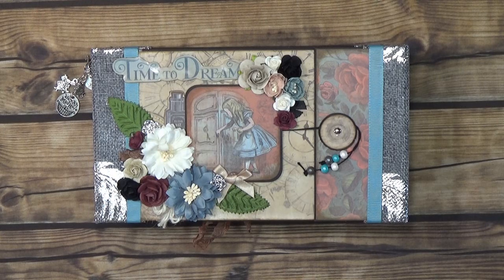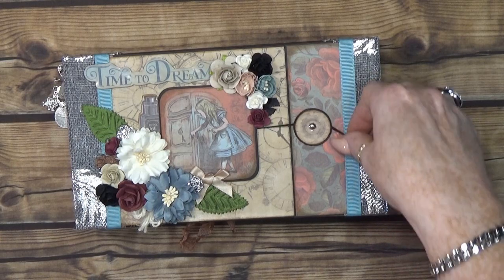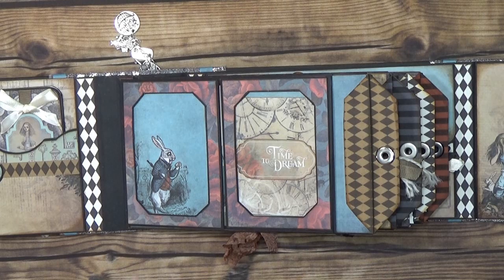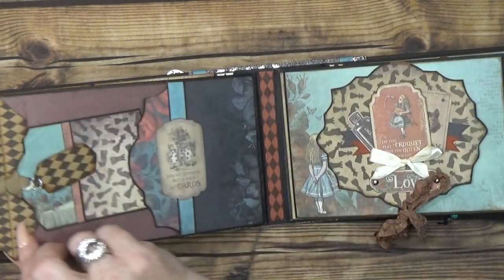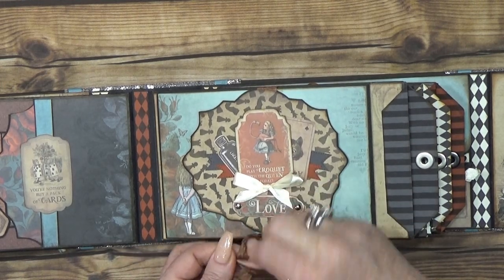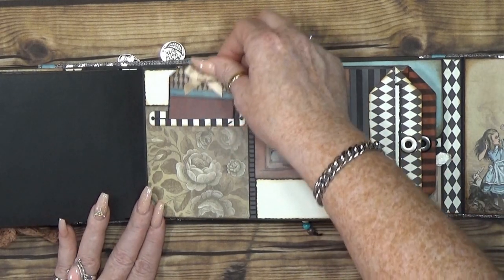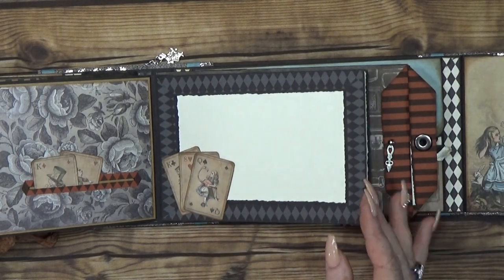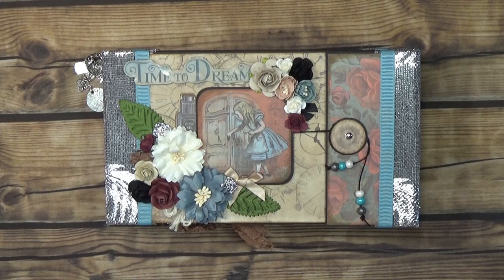Time to Dream , Alice in Wonderland , paper bag MINI ALBUM Walkthrough ( scrapmir papers )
i like to chit chat  during my crafting time . is it called tutorial ? well lets call it that
but its more then that . i think lets just have fun shall we ??
this time i made a paper bag   mini album using scrapmir papers from ukraine  time to dream , alice in wonderland
there is a walkthrough video
a whats in the kit video
mostly at monday wednesday and fridays

have fun !!!

happy crafting
xxx

 love you.